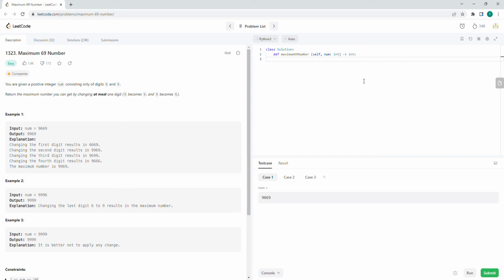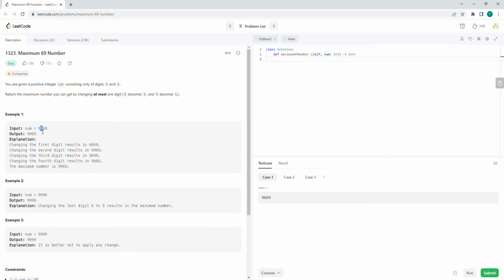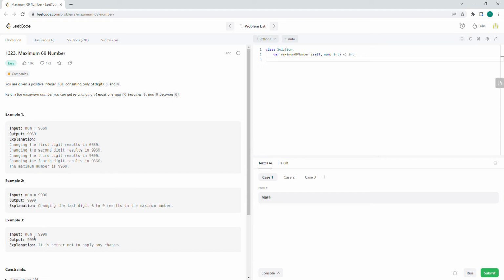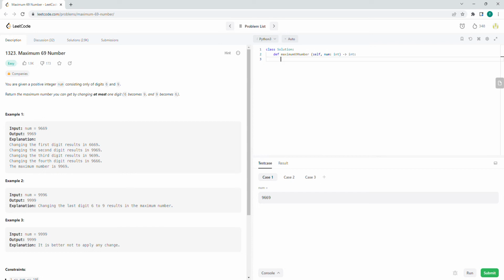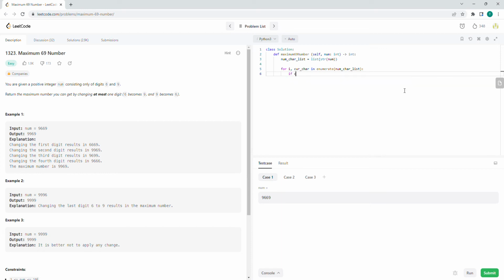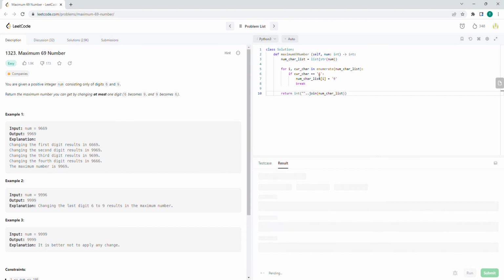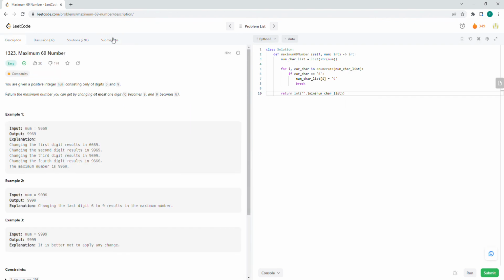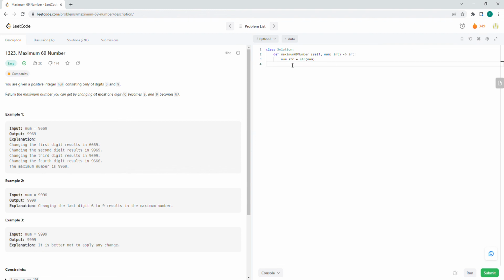November 7/2022 LeetCode Challenge: Maximum 69 Number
Question: 1323. Maximum 69 Number
Solved with Python /  Difficulty: Easy
Approach: Convert the integer to an iterable object